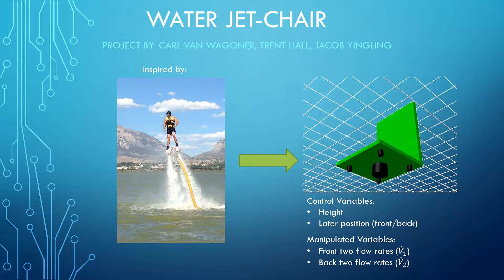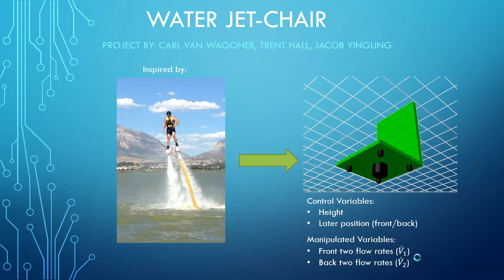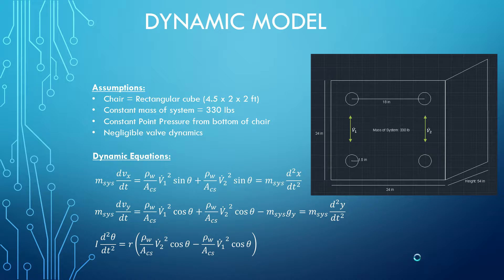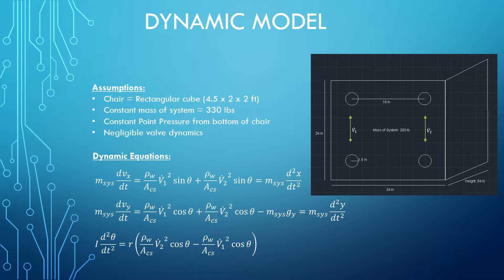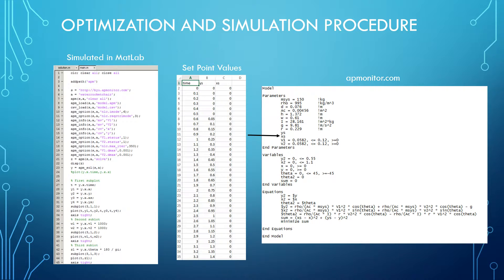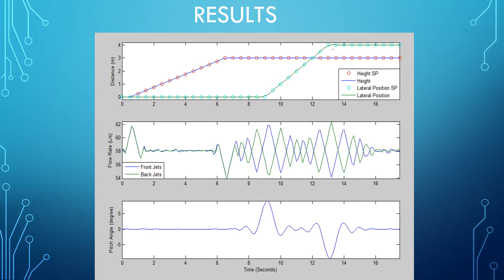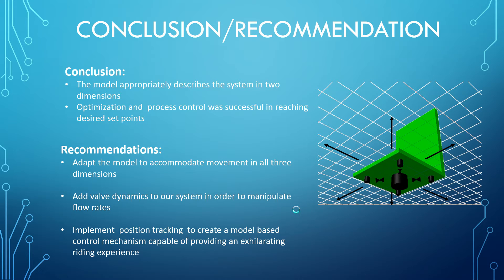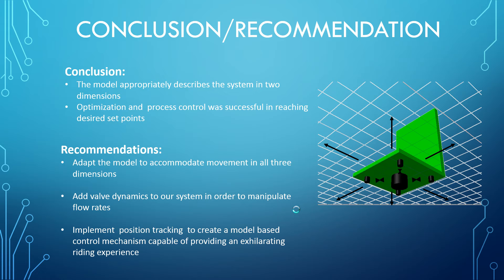Self-Stabilizing Flyboard Water Jet Chair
A Flyboard propels an individual in the air above the water. This video derives the dynamic equations of motion for a Flyboard chair and implements those equations to design a self-stabilized Flyboard water jet chair.